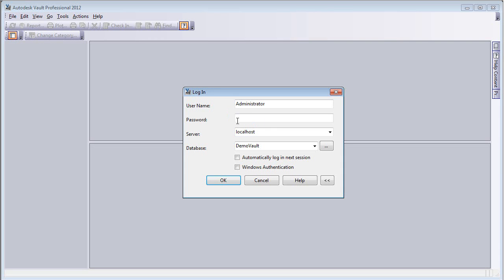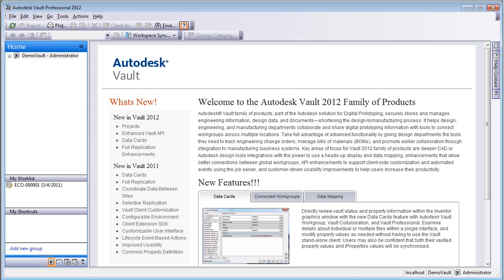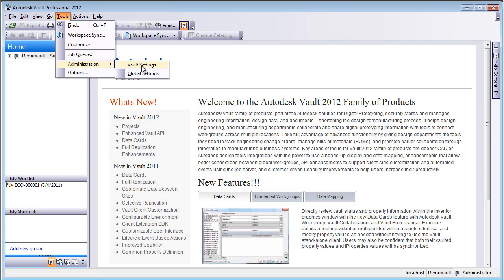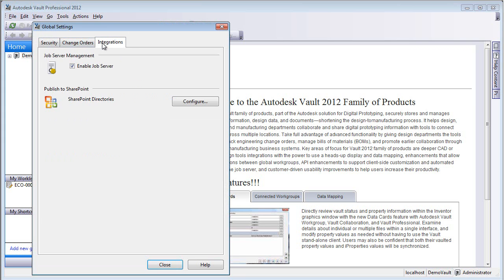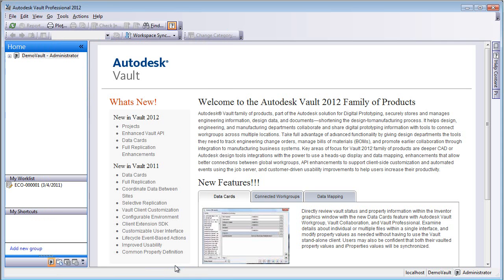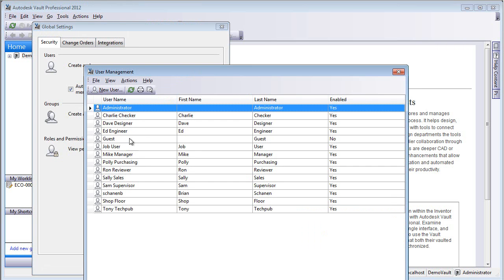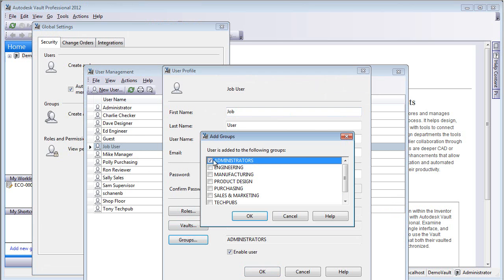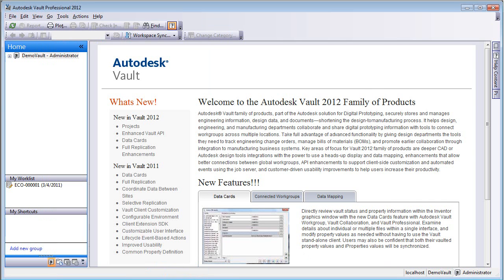Enabling Autodesk Vault Job Server Demo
This video is a demonstration of how to enable Job Server with Autodesk Vault from the Vault stand alone client. Vault 2012 Professional is featured here, but this also applies to Vault Collaboration and Vault Workgroup. Module 1 part 8 of 11